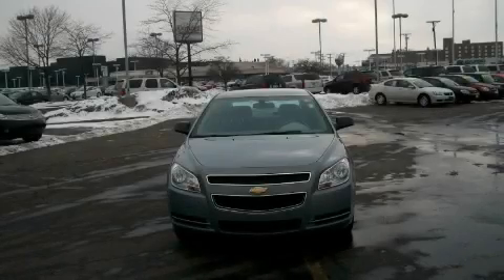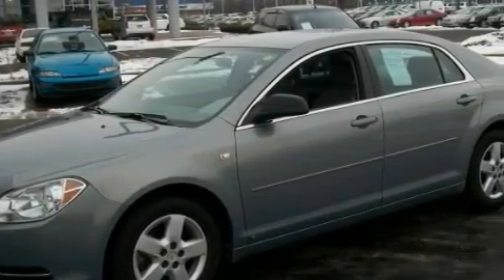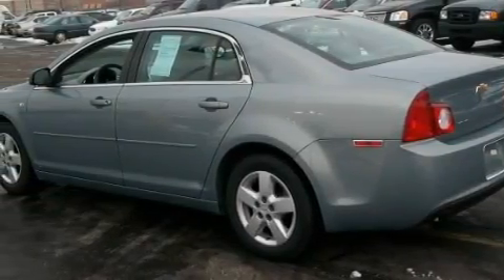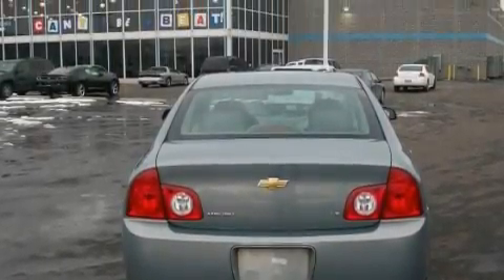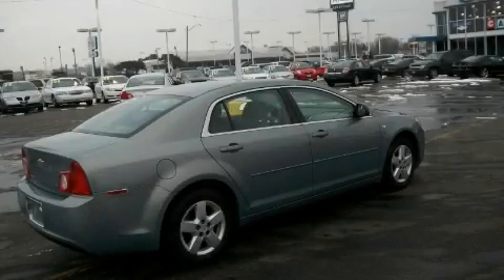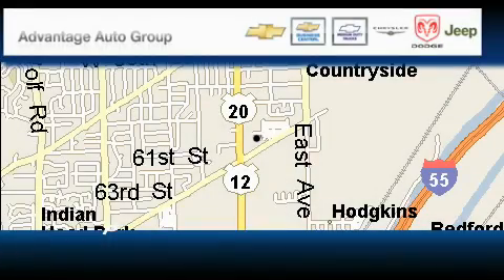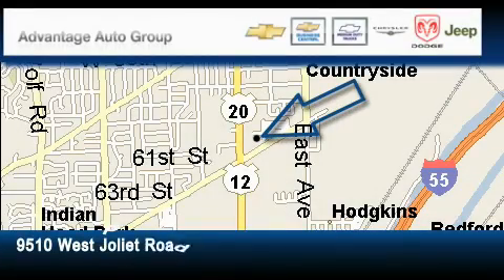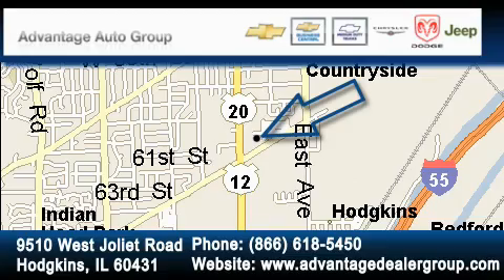2008 Chevrolet Malibu Chicago IL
Year: 2008
 Make: Chevrolet
 Model: Malibu
 Engine: Array
 Trans.: Automatic
 Exterior: Blue
 Miles: 61,378

 Used 2008 Chevrolet Malibu Hodgkins IL